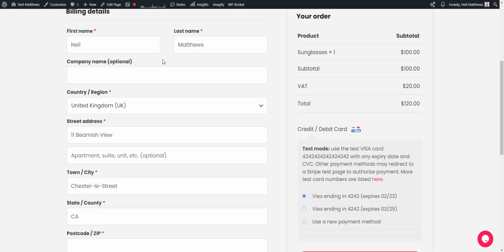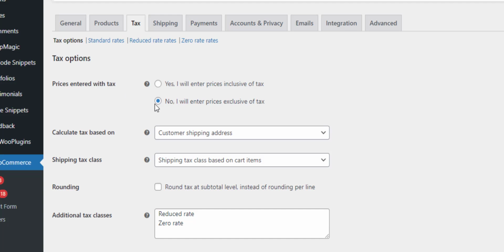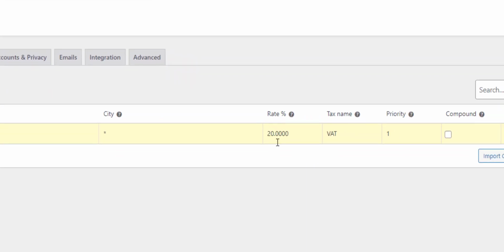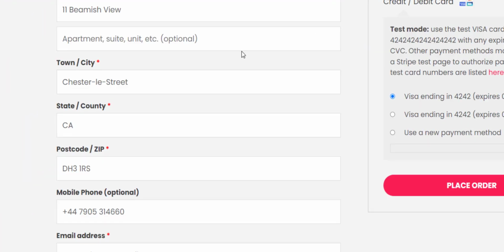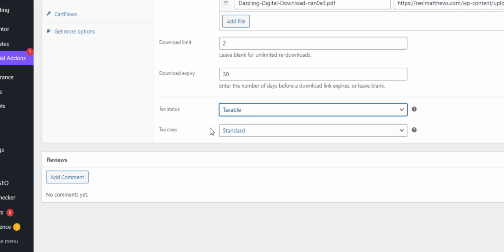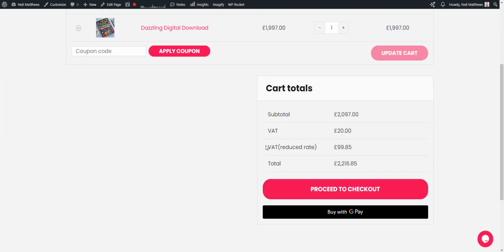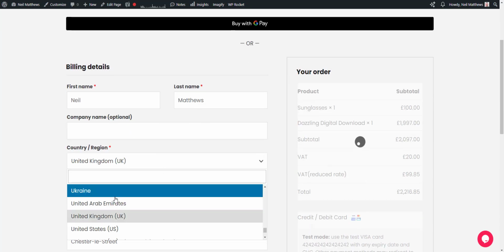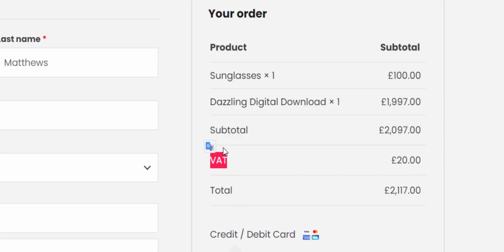How To Make WooCommerce Products Exempt From VAT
In this video I'll show you how to make your products exempt or reduced rate for VAT.

In our example we'll talk about zero rated children's clothes regarding VAT and reduce rate for example child car seats which attract 5% VAT not 20%.

Here's a link to the original blog post.

If you need help with your WooCommerce store, click through and click on work with me.